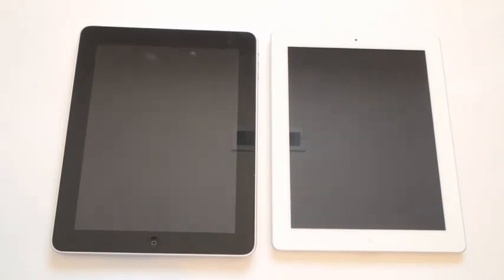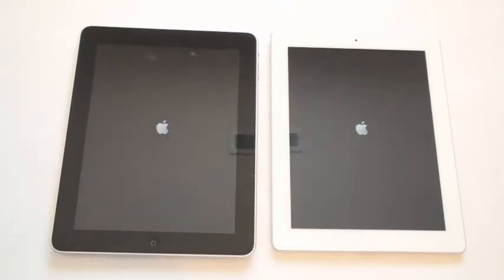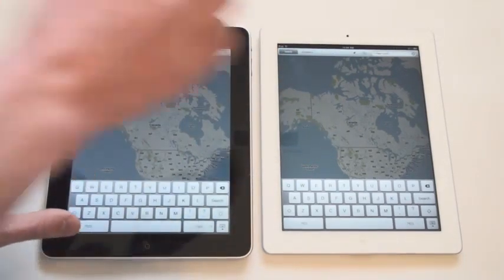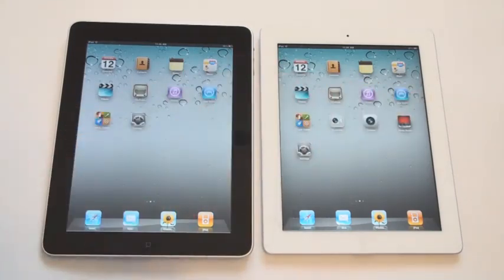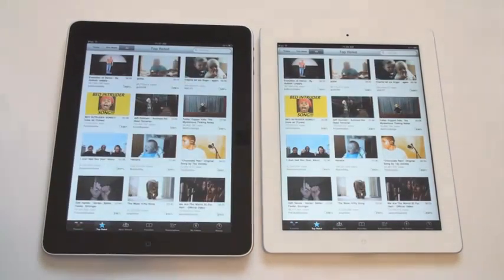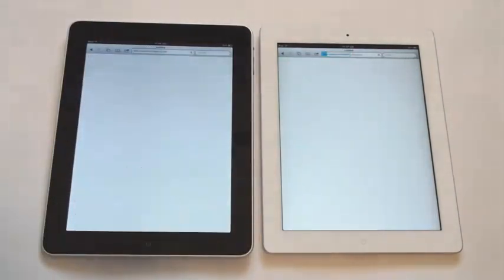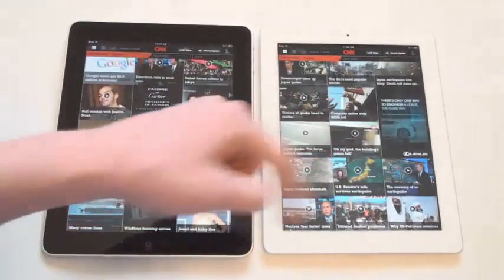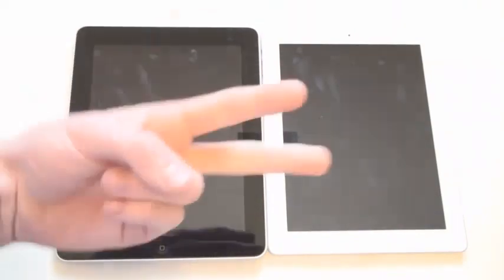iPad vs. iPad 2 which one is faster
iPad vs. iPad 2 which one is faster Get it